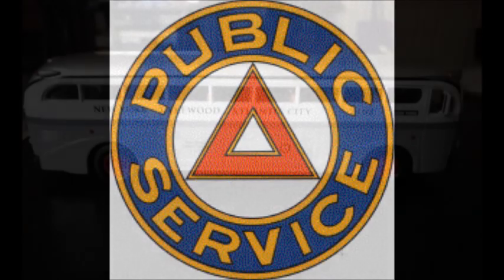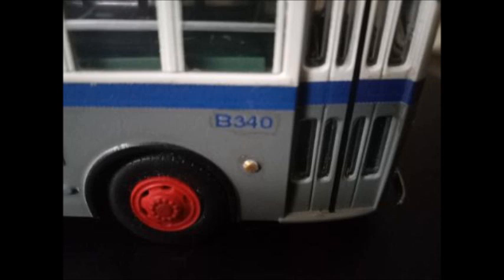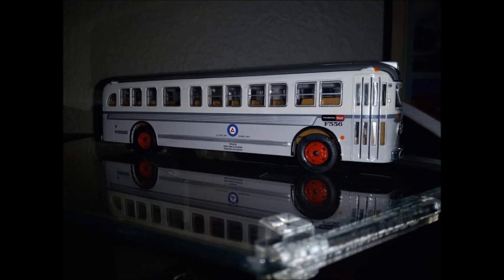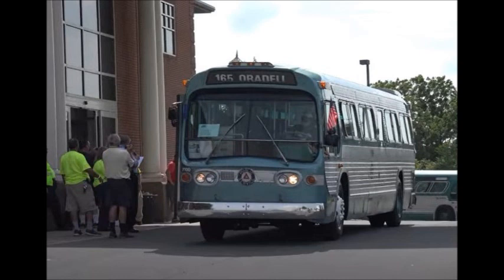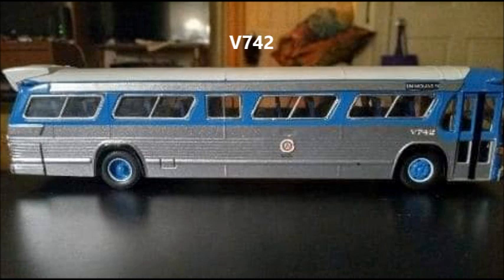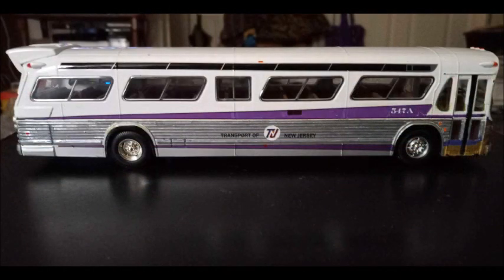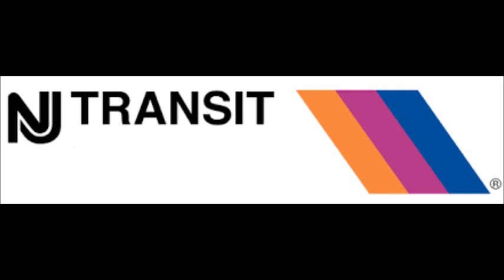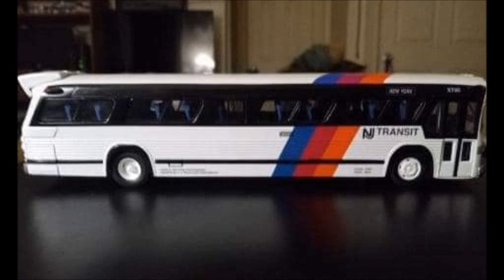NJ Bus Livery History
The many different paint schemes of NJ Transit buses, from Public Service to Transport of New Jersey.